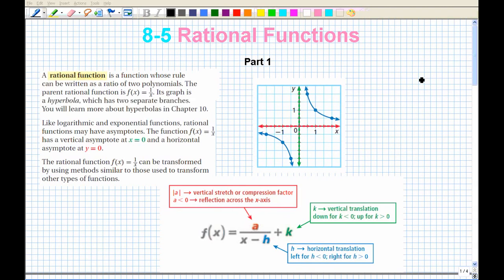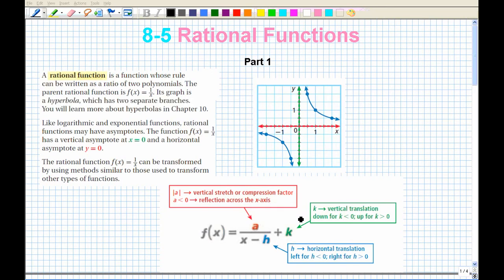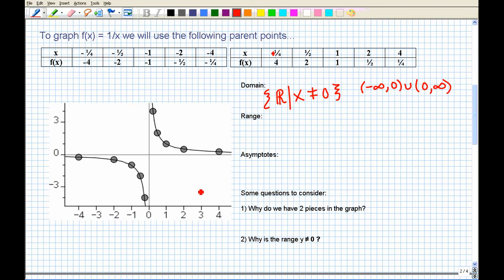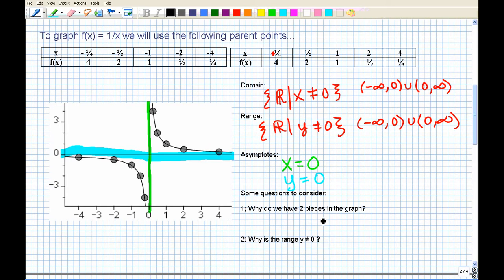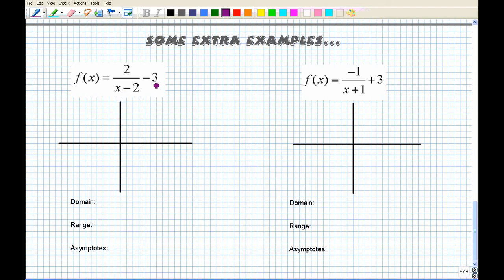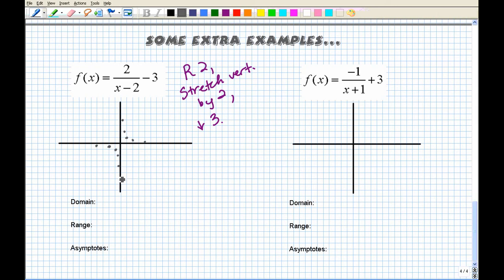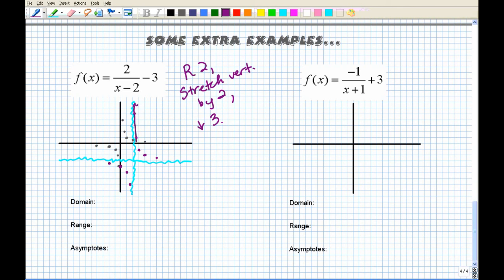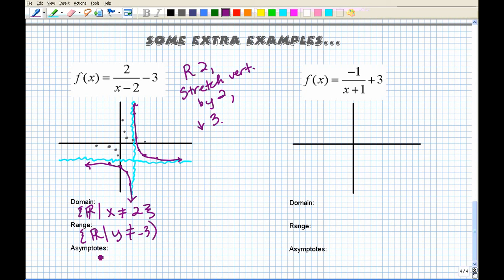Rational Functions Part 1